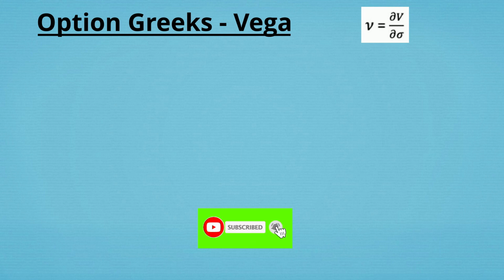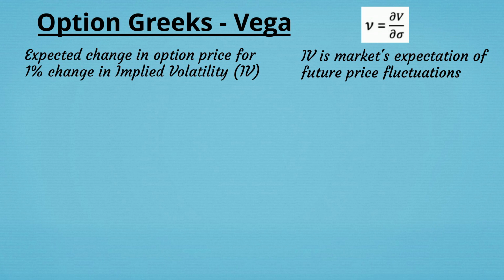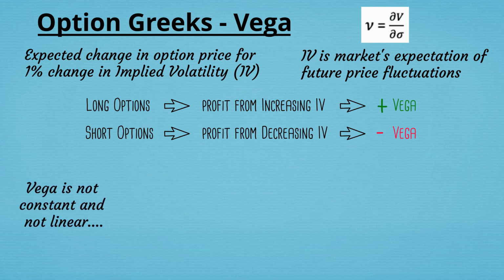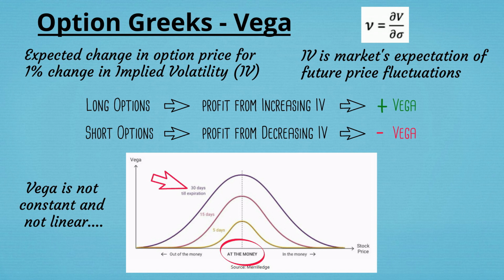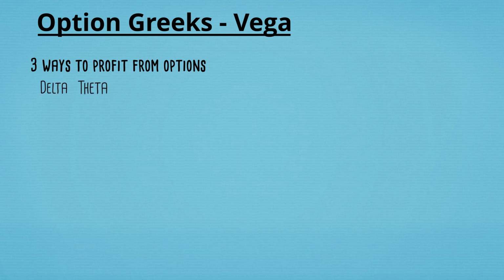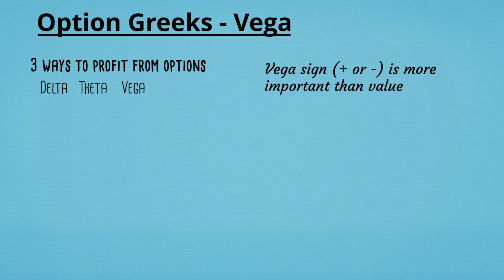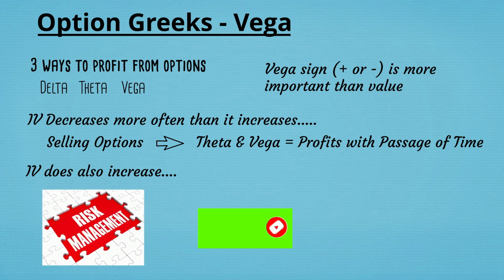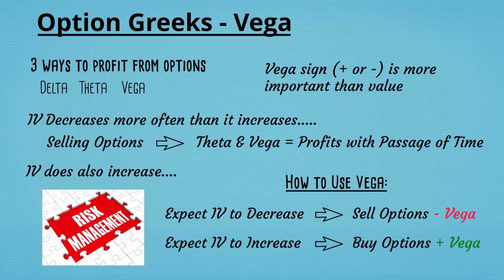Option Greeks Part 4 - Vega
In part 4 of our series on Option Greeks, we look at Vega.  We start by explaining what Vega is, and then go into some practical uses of Vega, as well as how to incorporate it into your trading strategy.